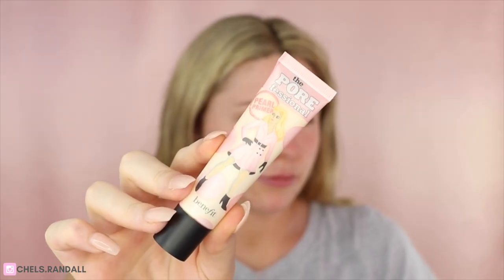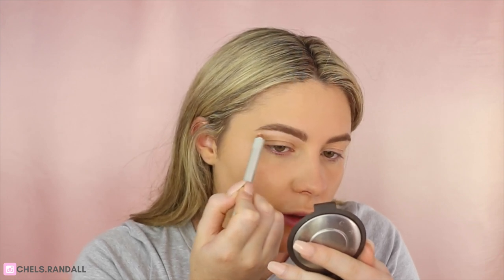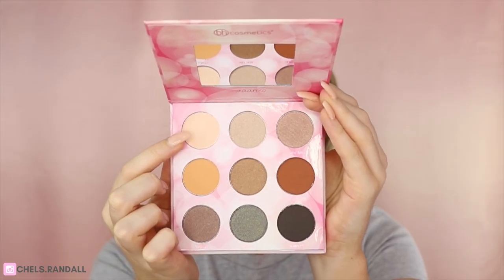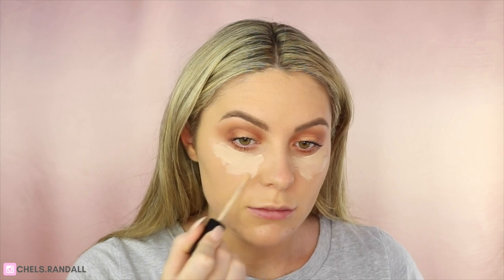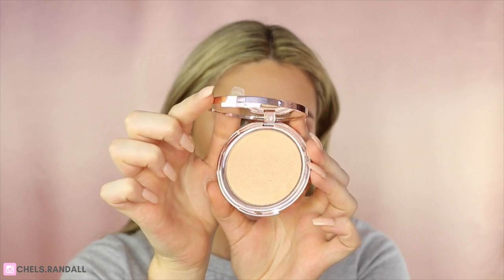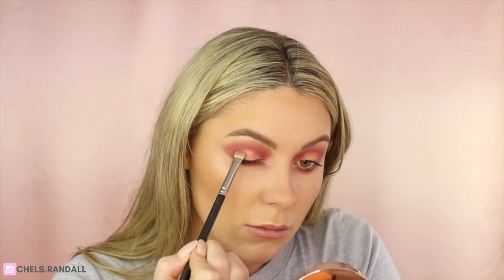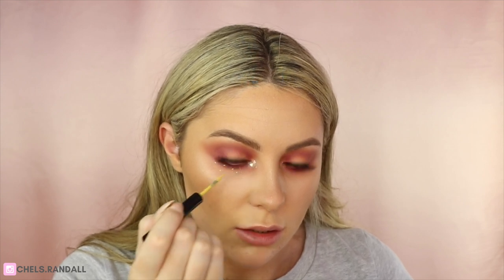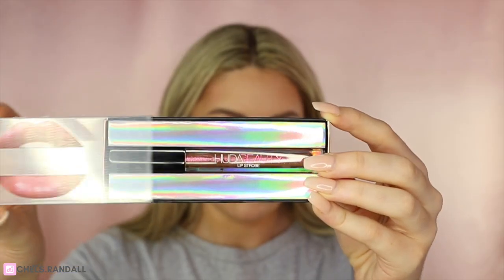Pink & Yellow Festival Makeup| BH Cosmetics X Shaaanxo Palette The Remix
Hey loves! This look was super unplanned but would be perfect for a festival or a party... or grocery shopping, ya know, whatever floats your boat. What other videos do you guys want to see from me?

Benefit - Pearl Primer
Benefit - Oxygen WOW Foundation
BH Cosmetics - Shaaanxo Palette The Remix
MAC - Lip Pencil in Boldly Bare
PONi Cosmetics - Unicorn Champagne
BYS - Glitter
Nikkia Joy Cosmetics - Melanie Lashes
NYX - Vivid Halo Vivid Brights Liquid Liner
Huda Beauty - 3D Highlighting Palette
PONi Cosmetics - Contouring Kit
Huda Beauty - Lip Strobe in Shameless
MAC - Fix+

* G I F T  &  D I S C O U N T  C O D E S  *

USE CODE: CHELS

Punch - DJ Quads